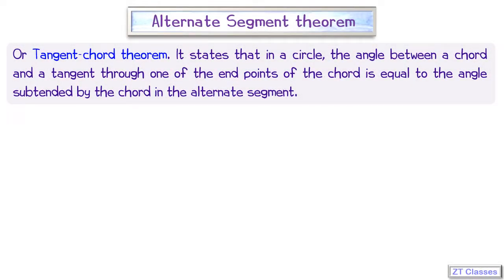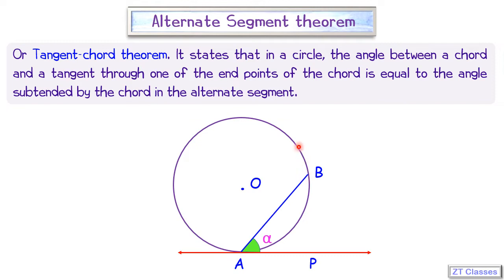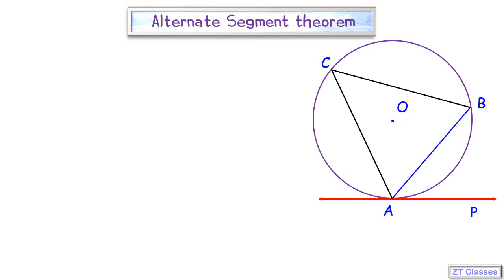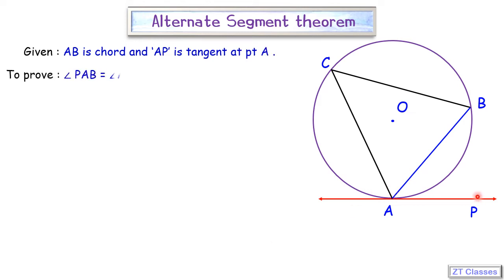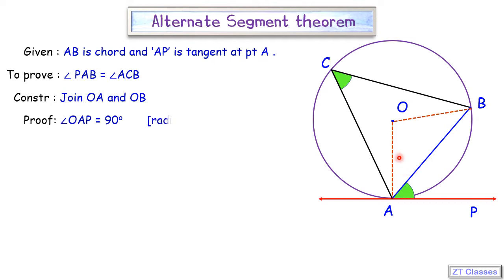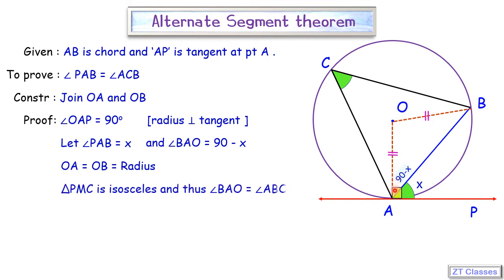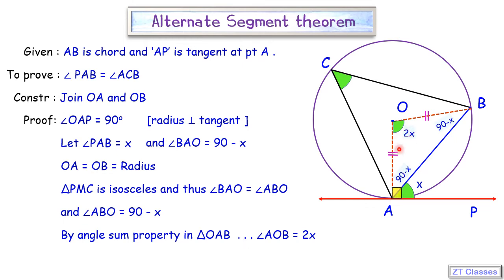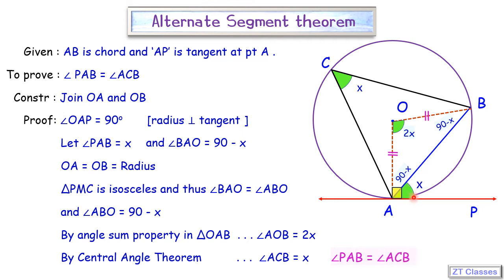Theorem 4 - Alternate segment theorem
Class X - Ch:10 Circles
Zenith Tutorials, Online classes by Deepak Sir - 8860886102